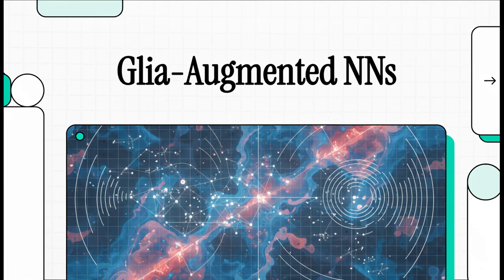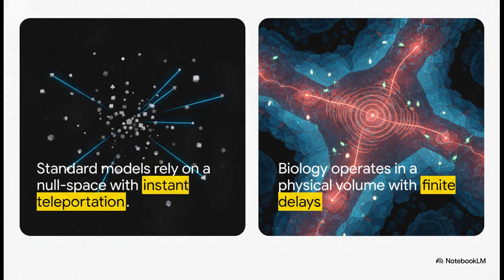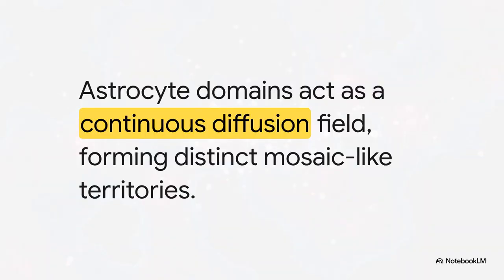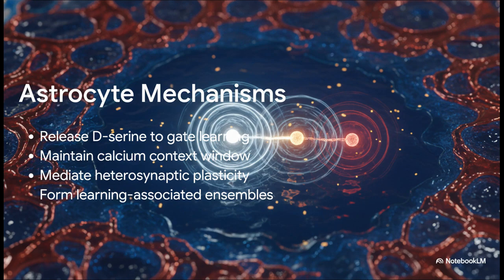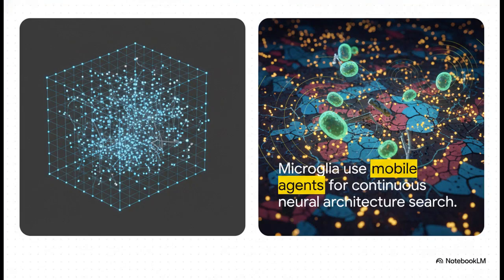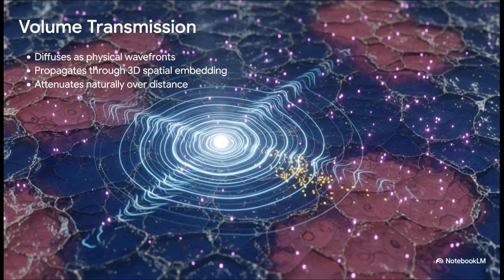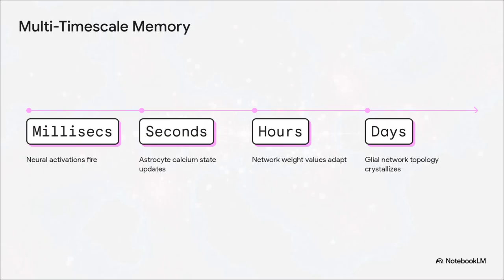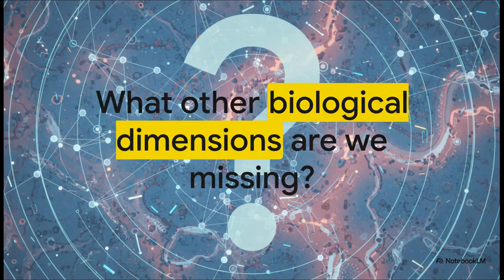Glia Augmented NNs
Are we missing half of the brain's computational power in modern AI? What if your neural network had an immune system that could physically self-heal its own code? Could the secret to the next massive breakthrough in artificial intelligence be hiding in the "glue" of the brain?

If you think standard Artificial Neural Networks (ANNs) are the peak of AI, think again. Biological neural networks are not neuron-only systems. In this video, we dive into the mind-bending paradigm shift of Glia-Augmented Neural Networks and reveal how emulating the brain's glial cells completely rewrites the rules of machine learning.

Here is what we cover in the video:

* Escaping the "Null-Space": Standard ANNs are stuck in a rigid reality where signals instantaneously teleport between discrete weights. We explain how adding an emulated glial network fixes this by introducing a continuous, physical 3D spatial geometry to the network

* Astrocytes as Ultimate Meta-Controllers: Forget basic learning rate schedulers! Discover how Astrocytes establish spatial "domains" of influence, using continuous chemical diffusion fields to simultaneously modulate learning across thousands of synapses based on their physical location

* Mobile AI Architects (Microglia): Watch as we visualize the AI's new immune system—emulated Microglia. These are highly mobile computational agents that physically "patrol" the network's geometry.
When they detect chaotic, high-error zones, they dynamically migrate to those locations to prune redundant connections and self-repair the architecture in real-time

* Mastering Time with Oligodendrocytes: We reveal how Oligodendrocytes introduce adaptive delay lines (myelination) that control exact signal timing. Signals no longer just teleport; they physically traverse space as wavefronts, interacting with chemical gradients along the way.

* Volume Transmission: Learn how the network uses 3D chemical broadcasts (calcium waves) to send O(1) global state signals across large spatial regions instantly, without relying on point-to-point neural wiring

This isn't just about adding another layer to a neural network; it is a complete transition from updating discrete mathematical weights to managing a dynamic, physical topology filled with chemical gradients, structural boundaries, and migrating agents.

Watch now to see the future of self-organizing, spatial-temporal AI!